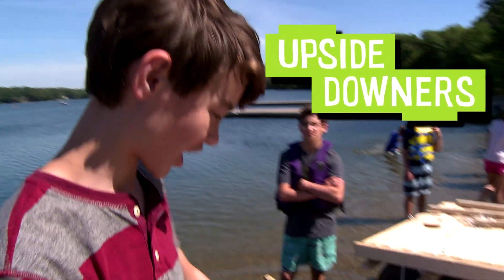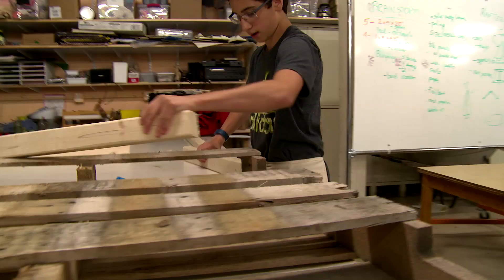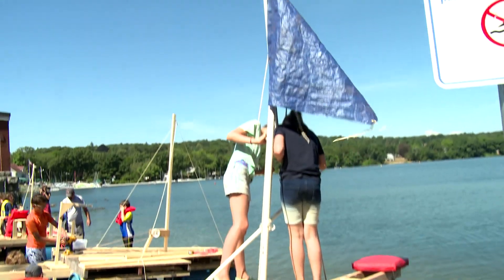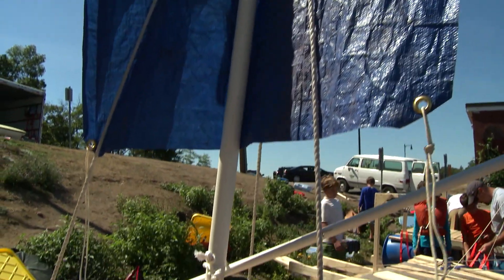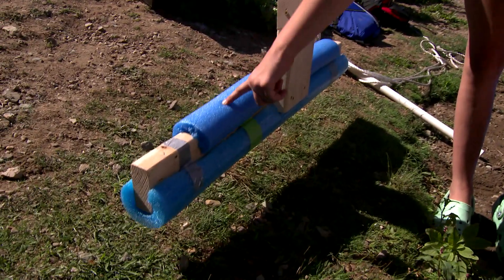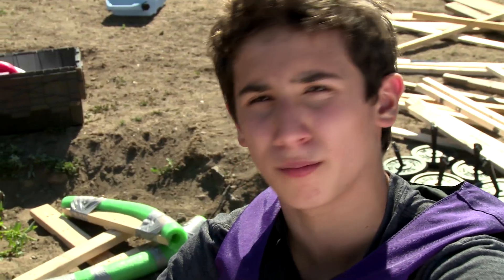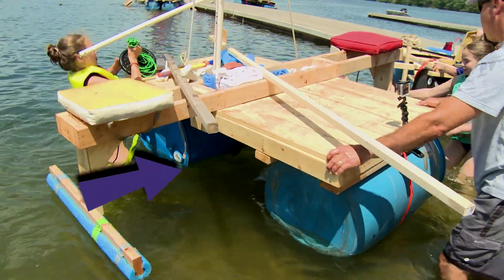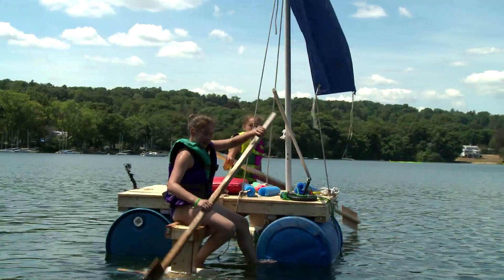Boats with Recycled Materials | Design Squad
See how students at the Acera school build and test boats made using recycled materials.